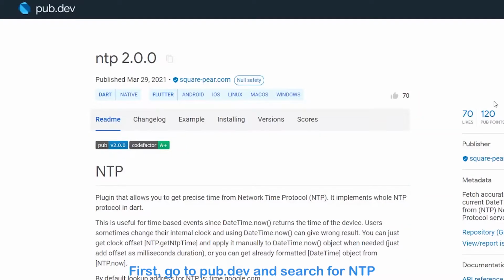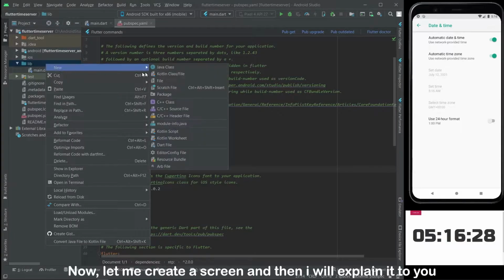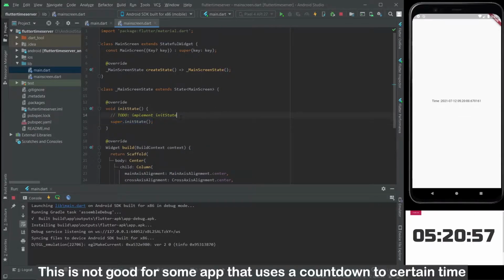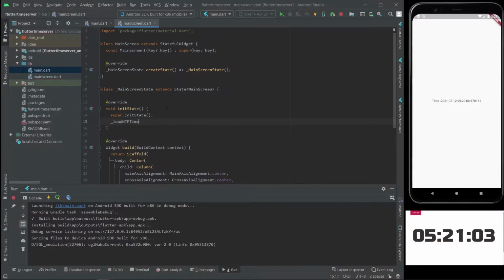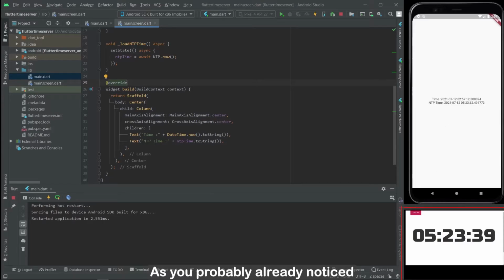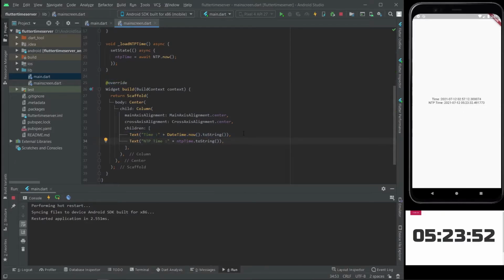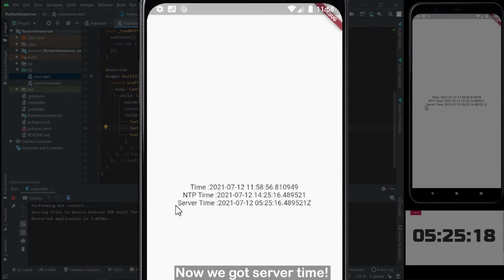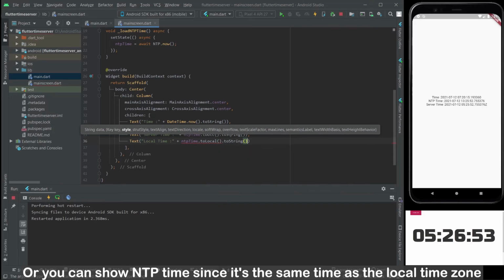How to Create a Server Time in Flutter App! (Unchangeable Time)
ZEGOCLOUD allows you to easily build video calls, voice calls, live streaming and chat apps within minutes.

 Hello everybody, i hope you had a great day today!

In this video, i'll show you how to create a server time in flutter app using NTP. The user wouldn't be able to change this date and time from the phone settings!  I'll be making more of these kind of video where i help to solve your probIem. I hope you learn something new from my video! Sorry i can't explain my code much in the video. If you like my video, please leave a like on the video.

I will upload more video about flutter, making an app from scratch, and others! If you have any video idea, please leave it in the comment section down below!